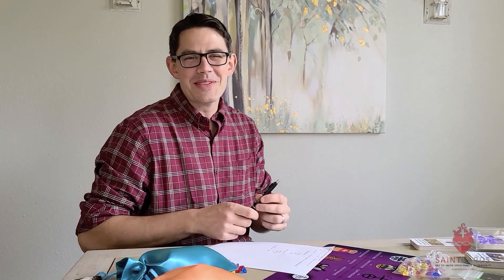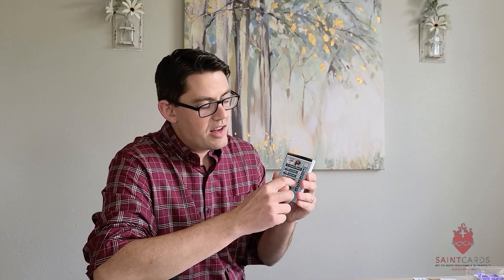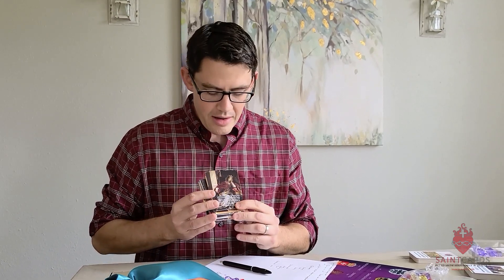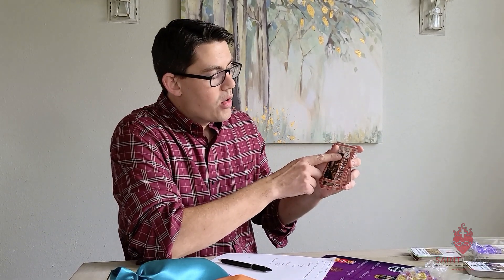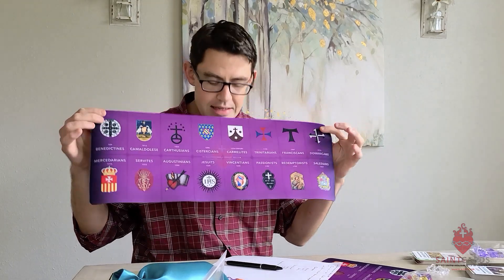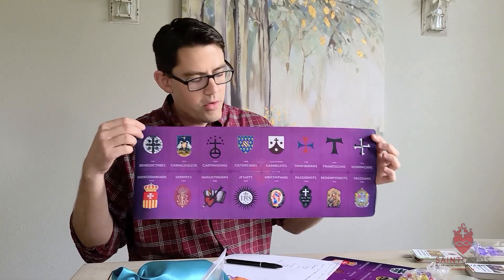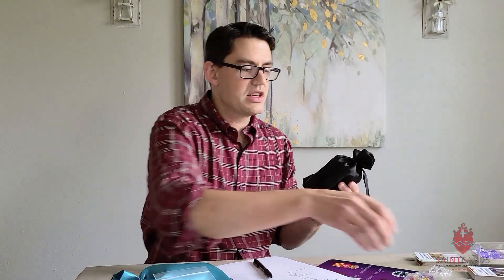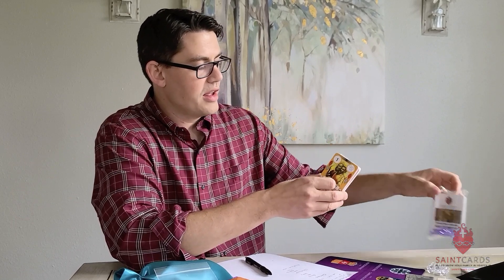SaintCards 2020 Collection Overview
David with SaintCards overviews the new 2020 Collection!
Featured:
QuizCards [Set I]
Enrichment Cards [Set I]
Mendicant Order Expansion w/Purple Game Mat
Monastic and Clerics Regular Expansion
The Religious: 2020 Booster Deck
Where Two or More Are Gathered Expansion